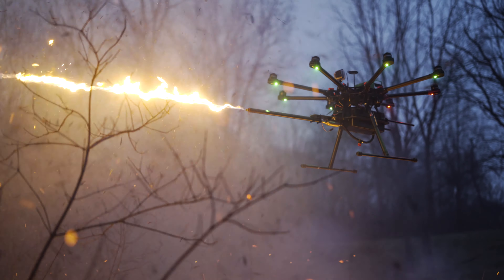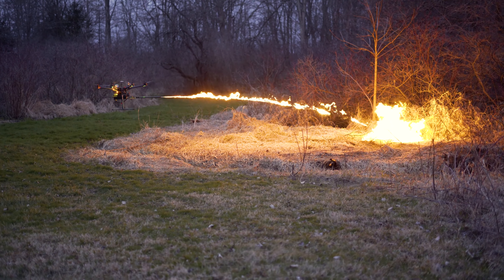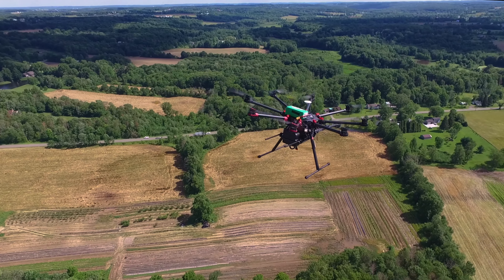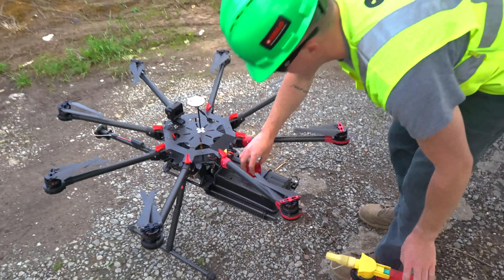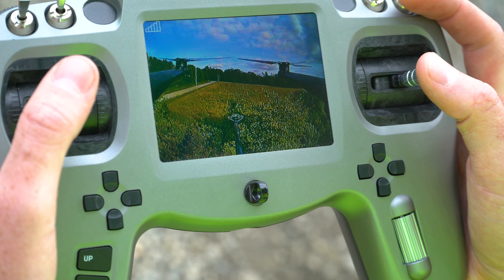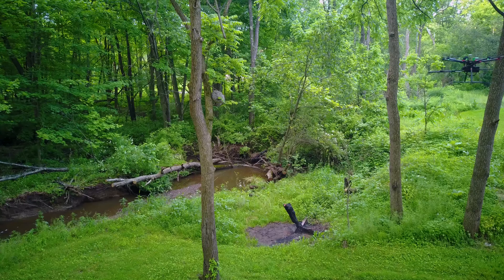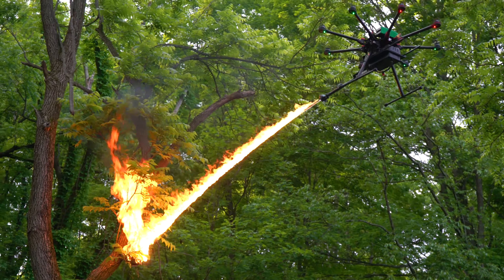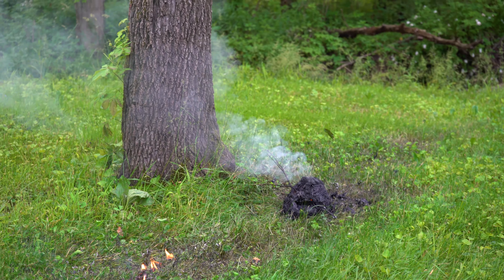Throwflame - Introducing the TF-19 Flamethrower Drone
The TF-19 Drone Flamethrower attachment is the first of its kind, available for sale now